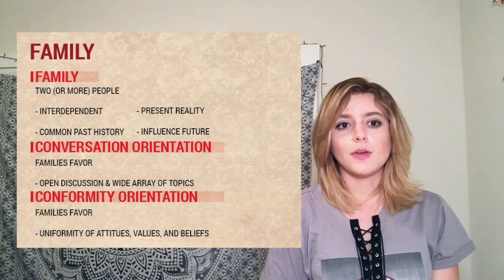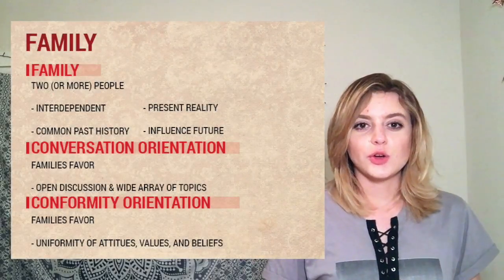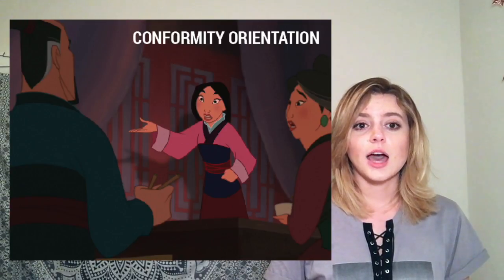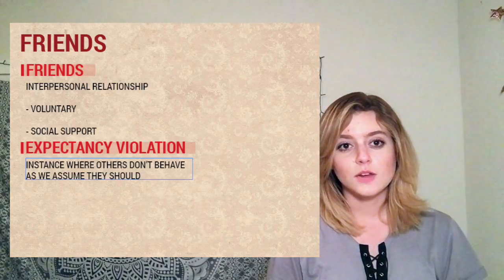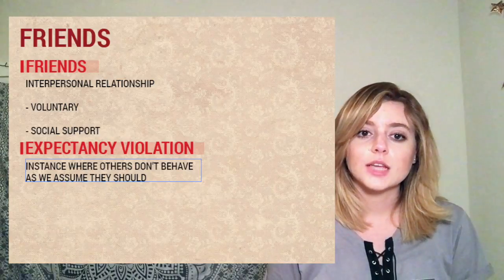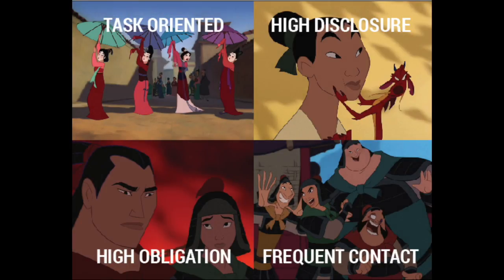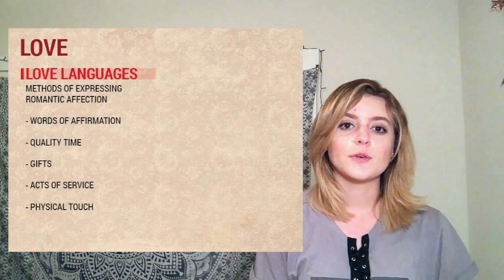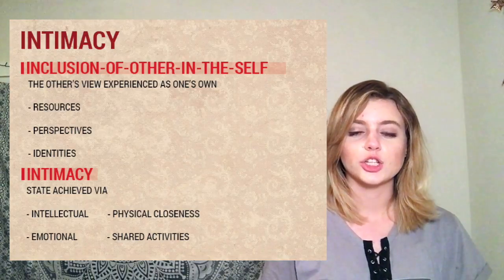Mulan Movie Lecture Project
SPC 2300 Project